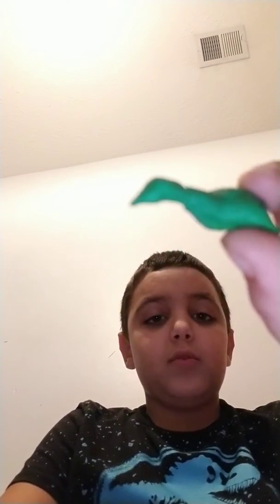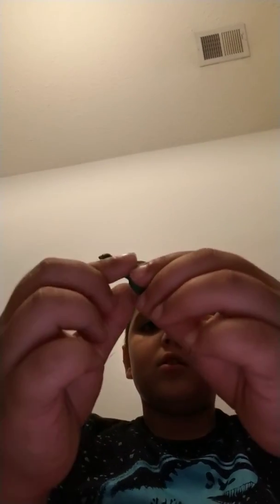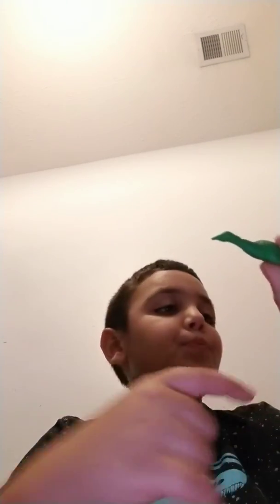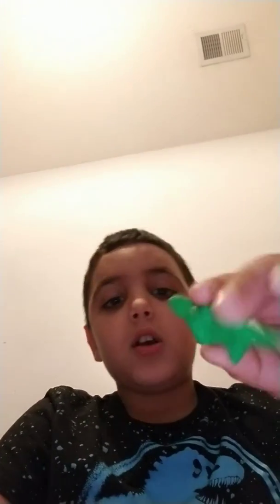Clay collection.plus painted dino.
Aiden hicks.check his channel out.